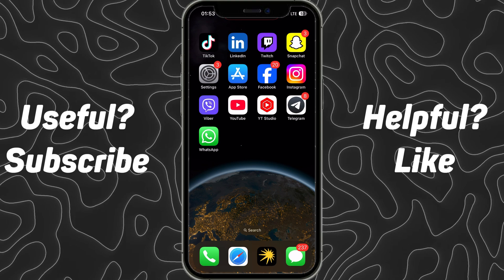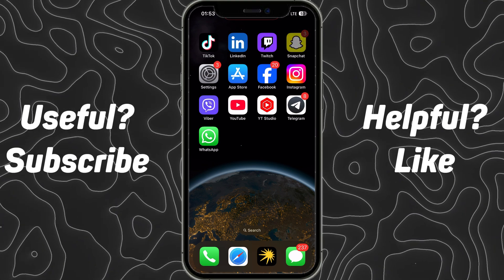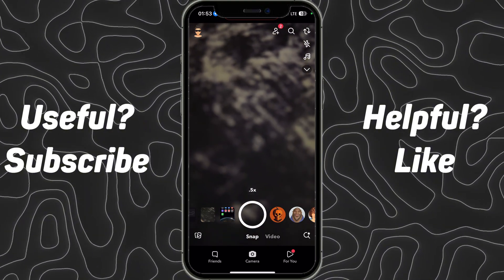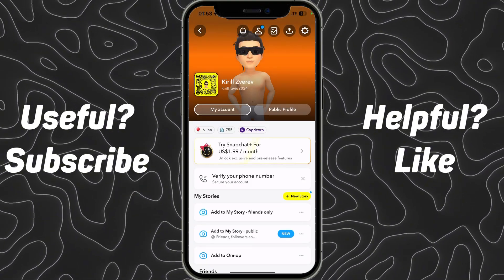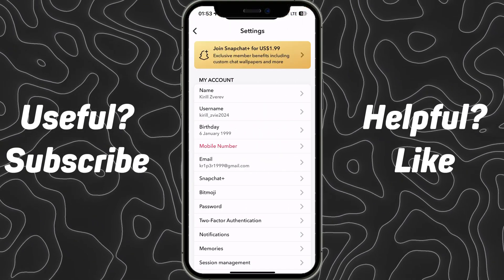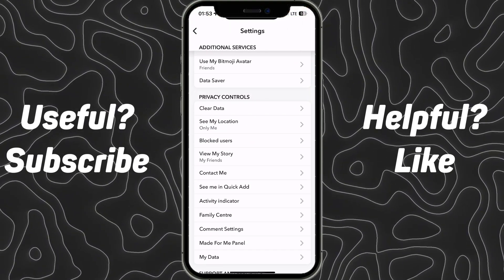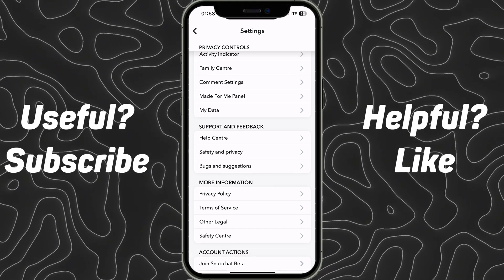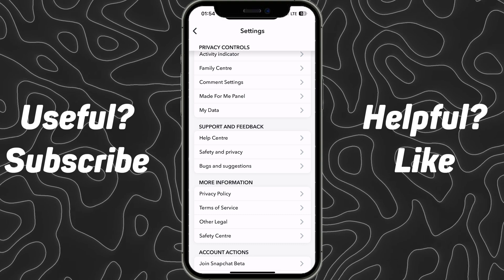How To Fix Microphone Not Working On Snapchat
In this video, I'll guide you through simple troubleshooting steps to fix the microphone issue on Snapchat. If you're having trouble recording voice messages or making calls, don’t worry! We'll cover common problems and solutions to get your microphone working again in no time. Join me for easy tips and tricks to enhance your Snapchat experience!